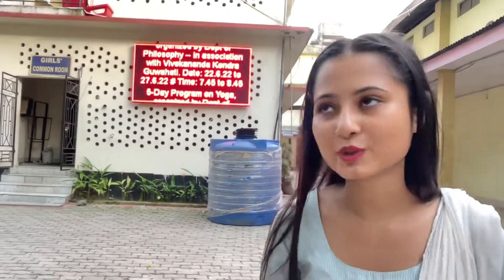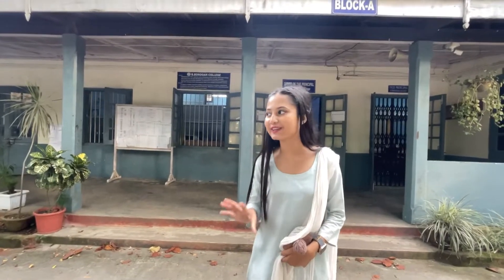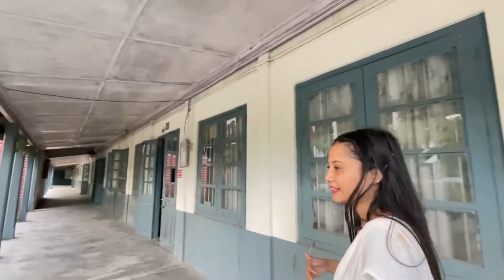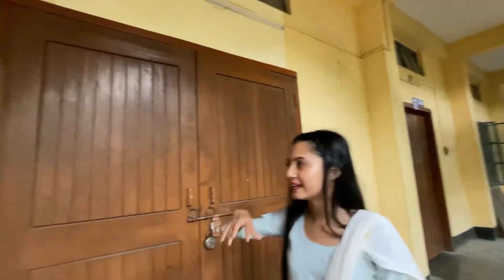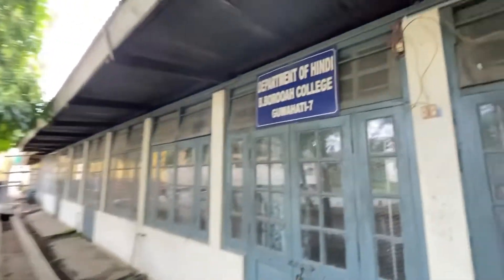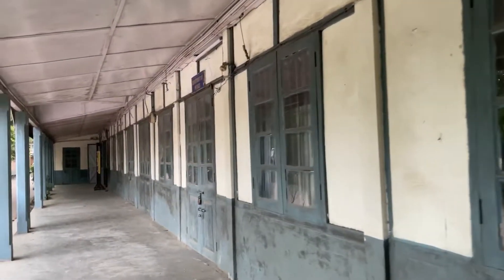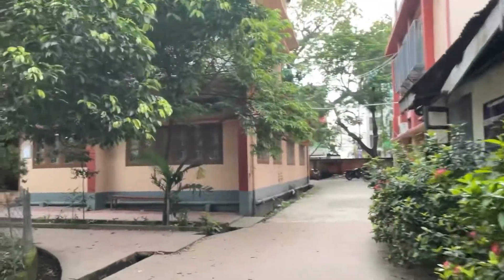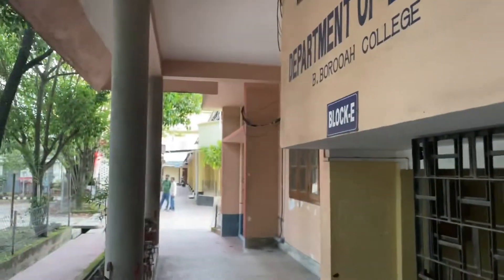B.Borooah College Admission details/ B.Borooah College department tour/ B.Borooah College/ Admission